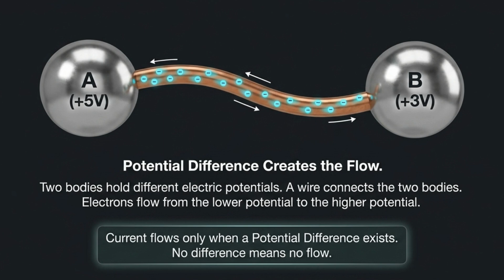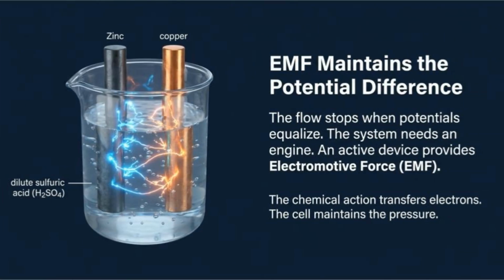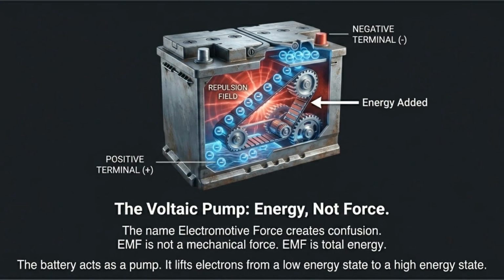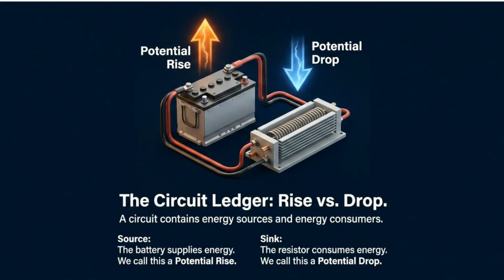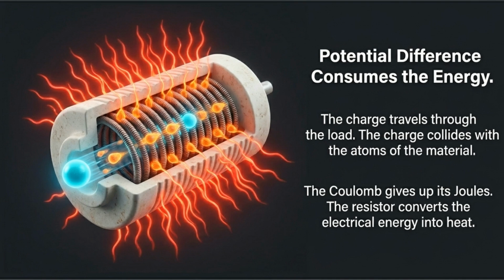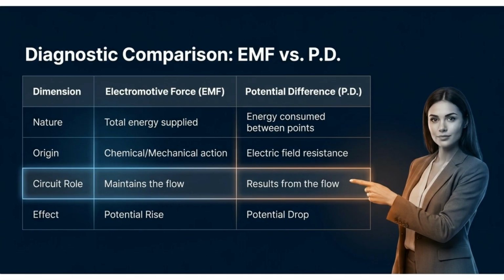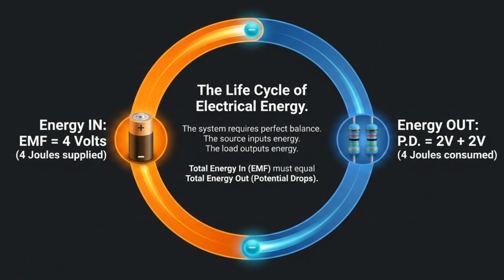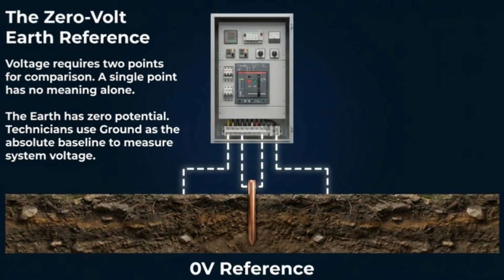Electric Potential vs. EMF Explained | Basic Electrical Engineering Part 3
Welcome to Part 3 of our Basic Electrical Engineering series! In this video, we explore the concepts of Electric Potential and Electromotive Force (EMF), diving into the electrical "pressure" that enables physical work. You will learn how electric potential is defined as the capacity of a charged body to do work and is calculated as work done per unit charge (V = W/Q). We break down the vital distinction between EMF and Potential Difference (P.D.): while an active device like a battery supplies EMF to maintain a potential difference, P.D. causes the actual current to flow and represents the energy used as a charge moves between two points. By the end of this lesson, you will easily grasp the fundamental difference between potential rises at the source and potential drops across consumers, which is essential knowledge for understanding power systems.